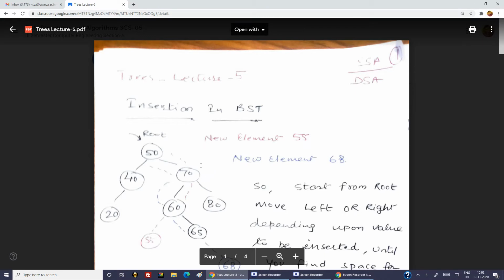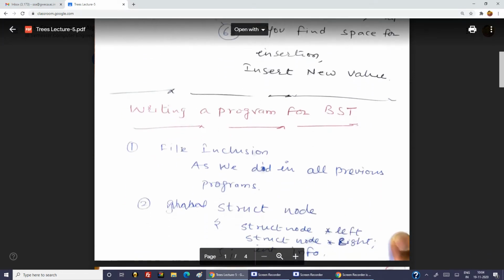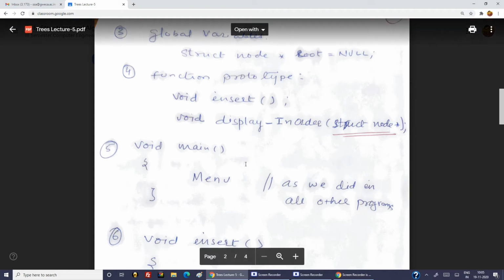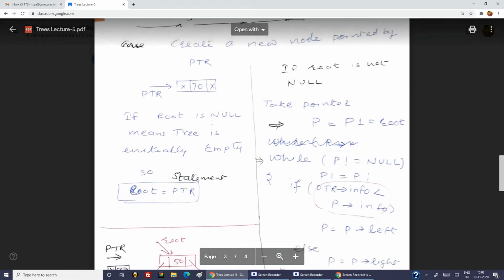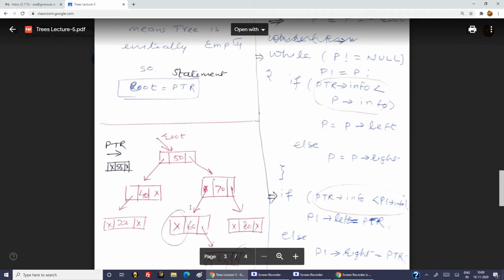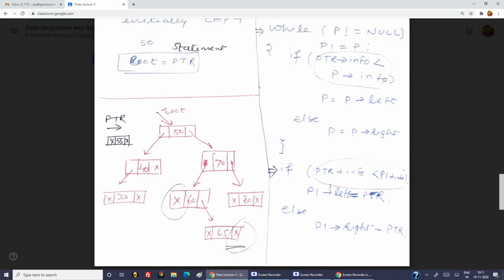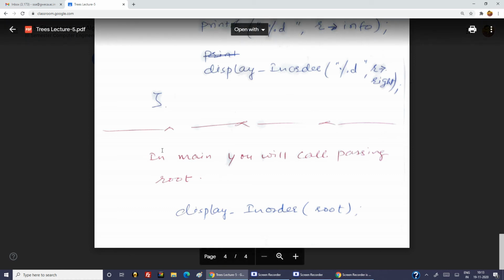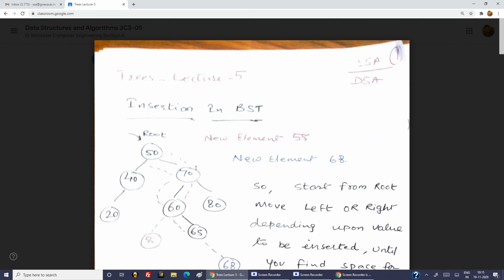Trees Lecture 5